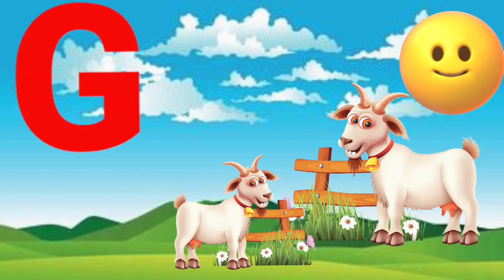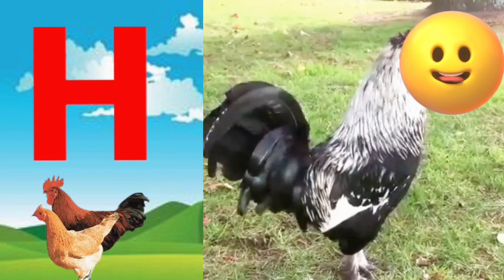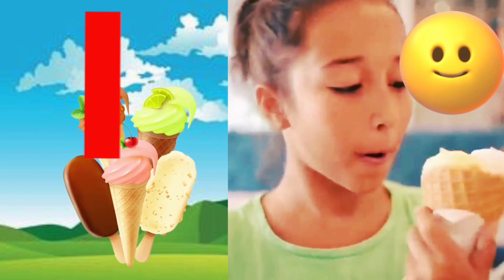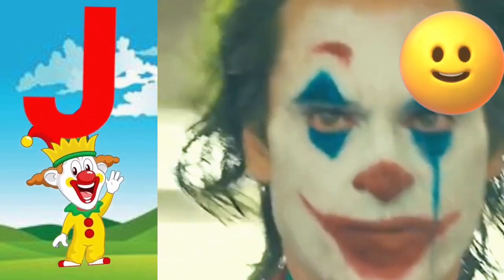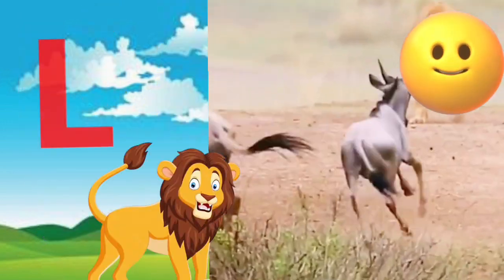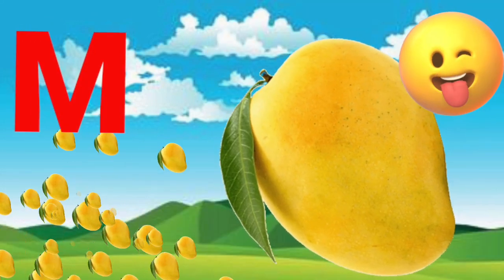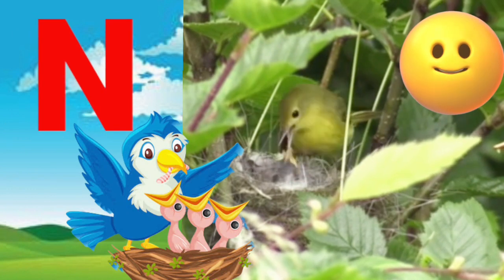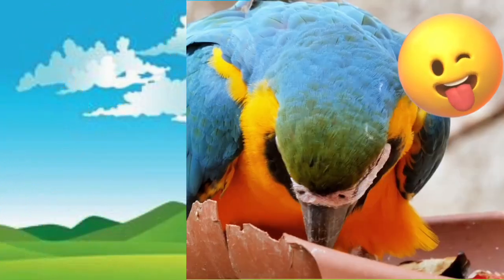फ़ोनिसक गीत, एबीसी गाने वर्णमाला, ए फॉर एप्पल,A for Apple b for ball,phonics song with2 words A to Z